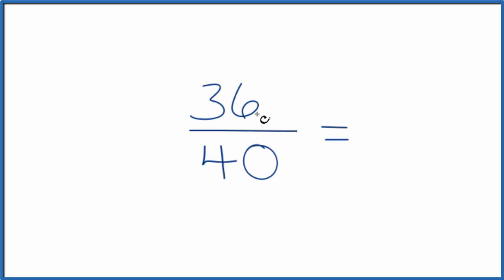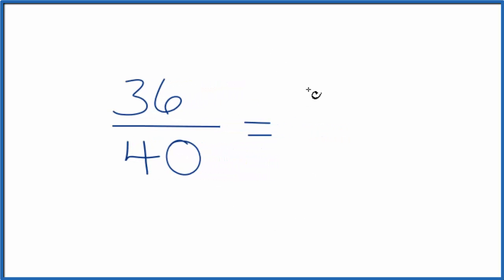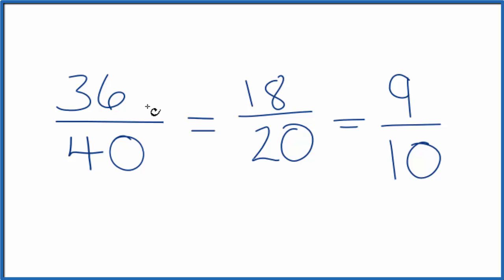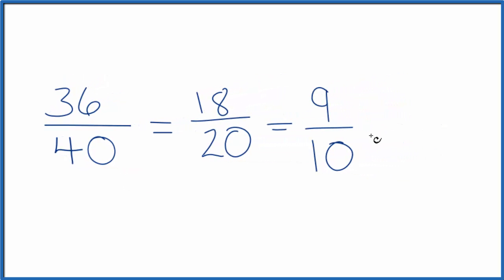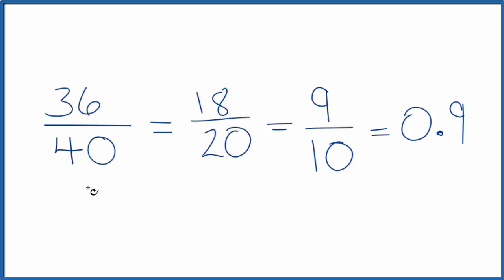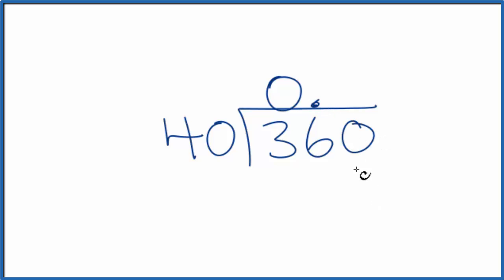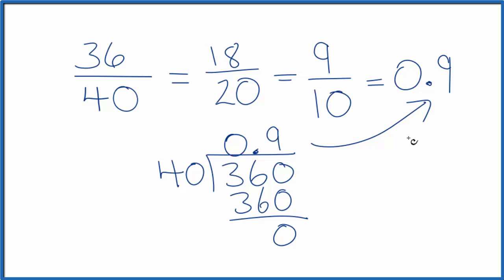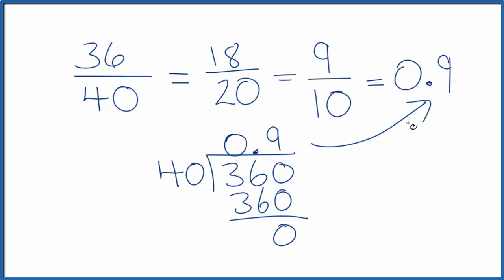36/40 as a Decimal